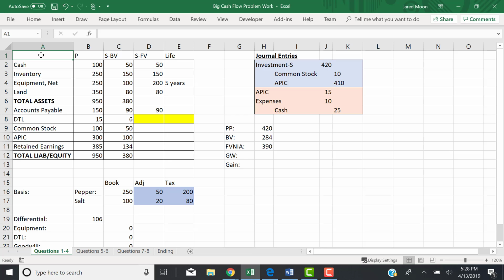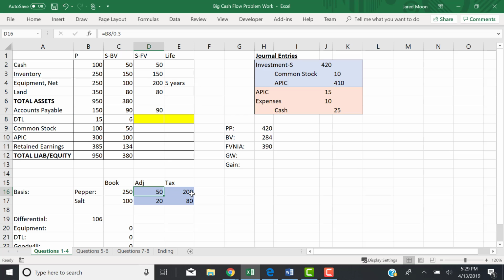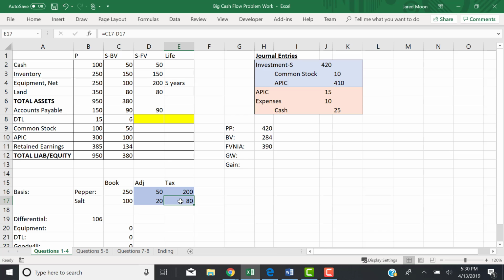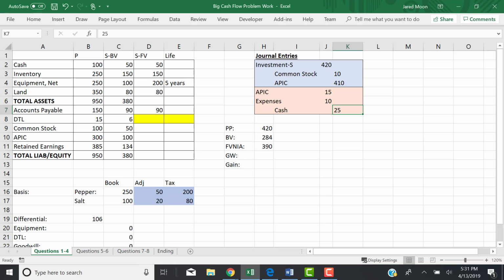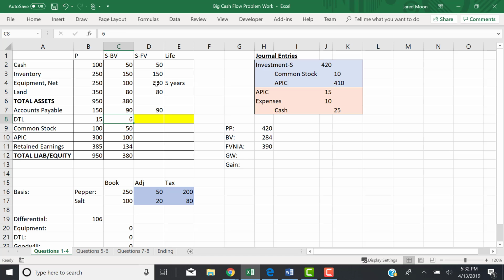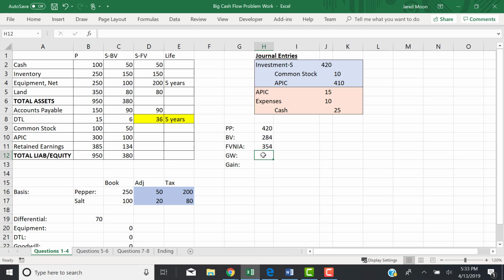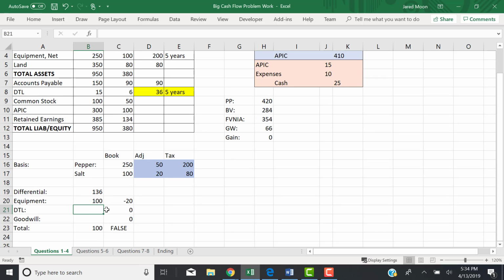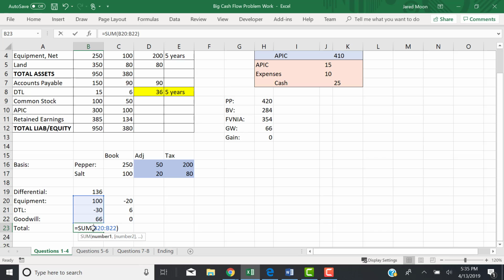Big Cash Flow Part 1